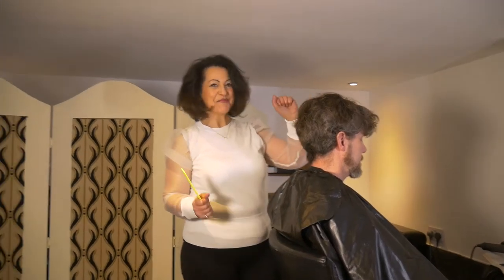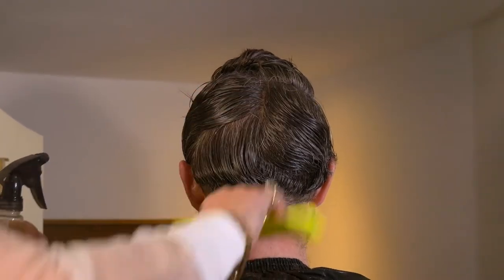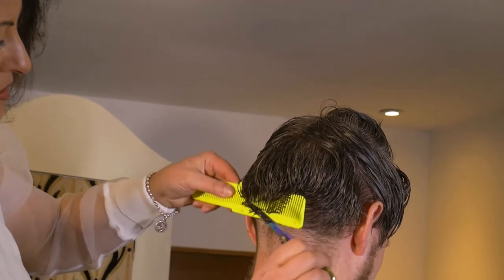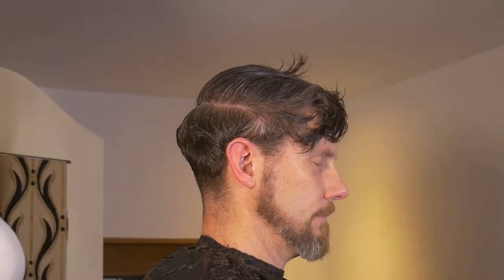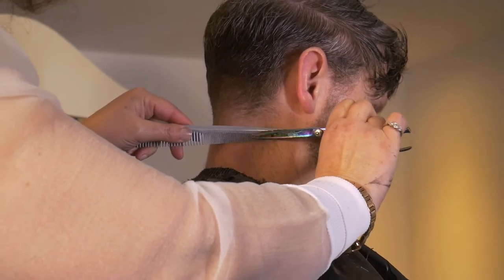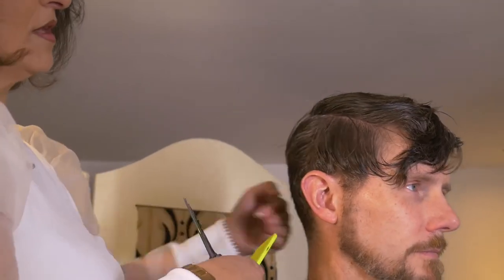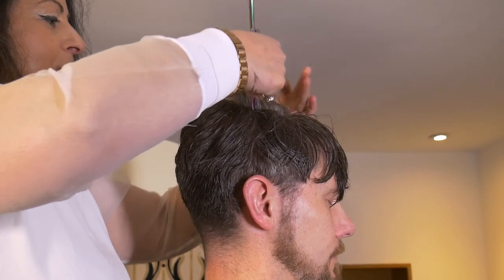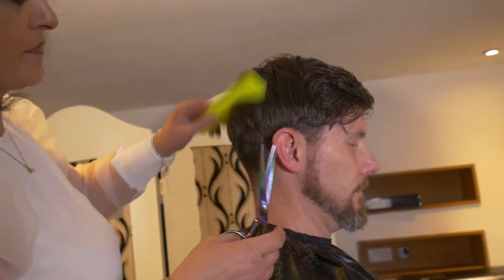How to do a Graduation Scissor Cut | Men's Haircut 2021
In this video we give you the knowledge on how to do a graduation scissor cut.

Produced by Will Shepherd Media.